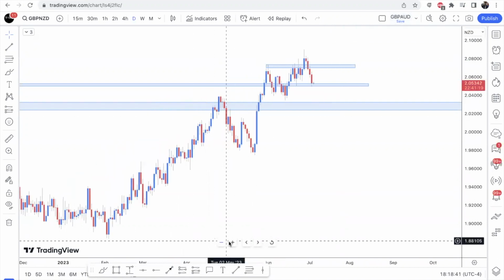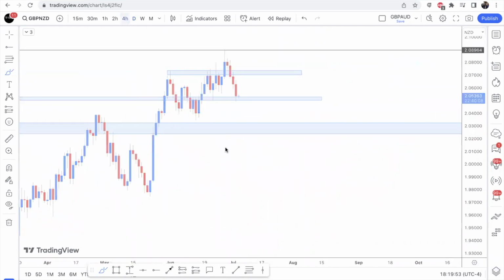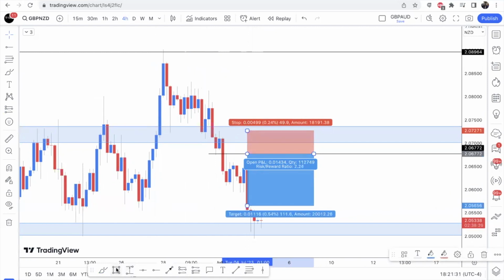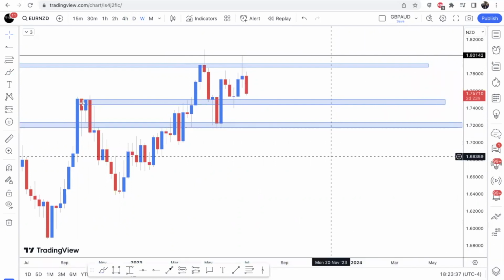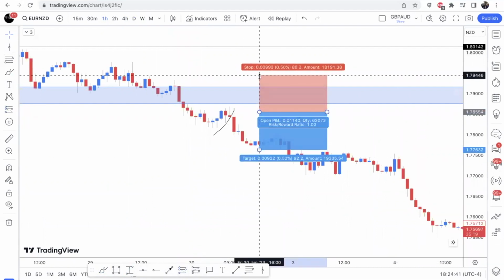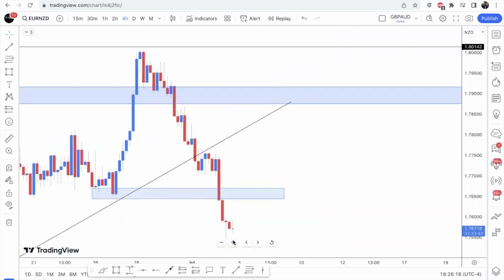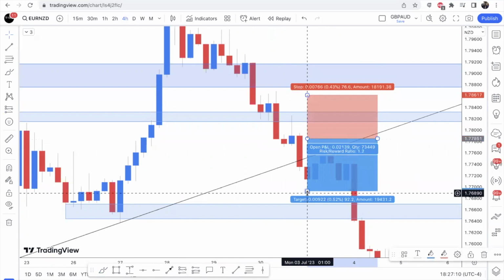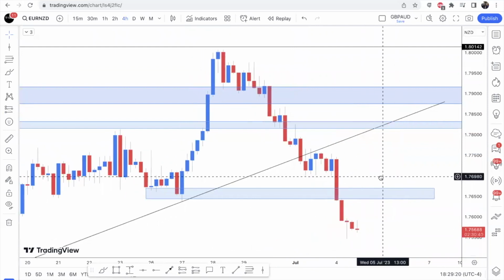Make Consistent Profit With This Setup